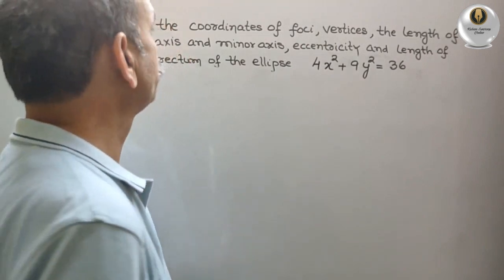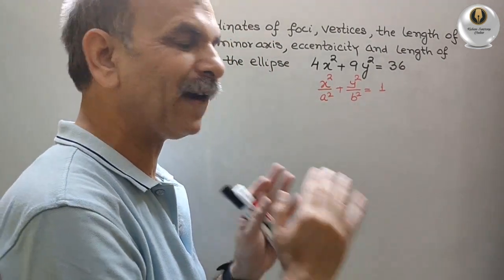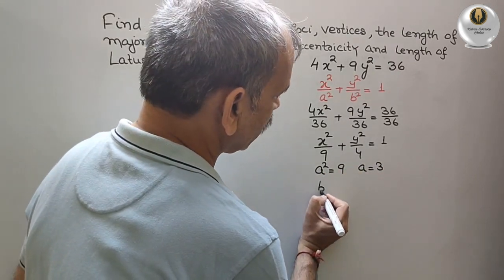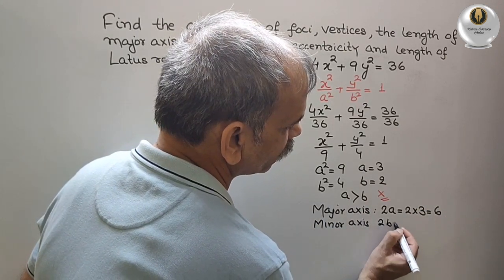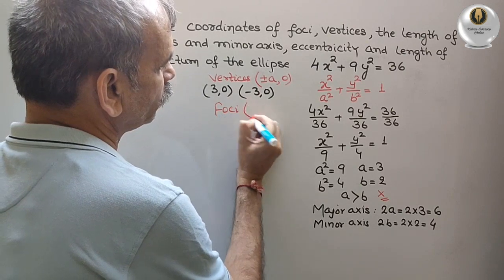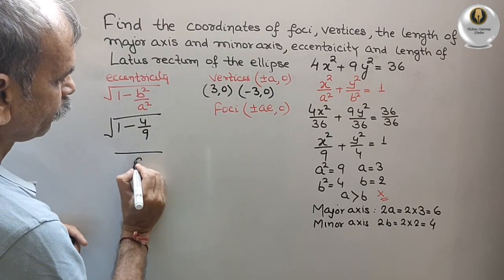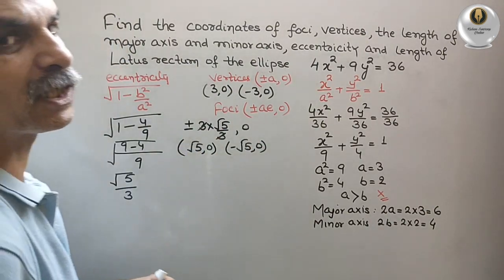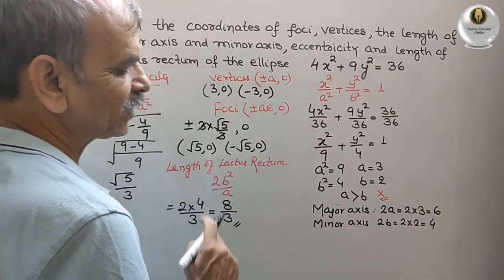CBSE Class 11 EX 11.3 Q 9: Find coordinates foci, vertex, major axis, e & lactus rectum 4x^2+9y^2=36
Conic Sections Ellipse EX 11.3 Q 9